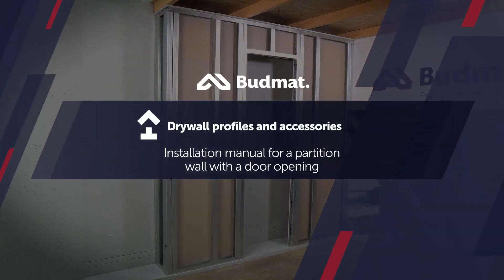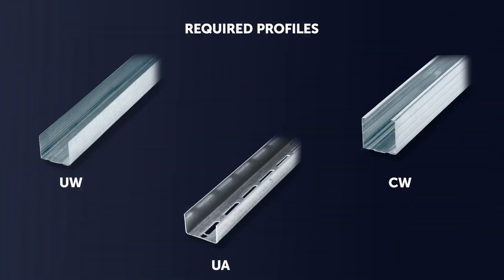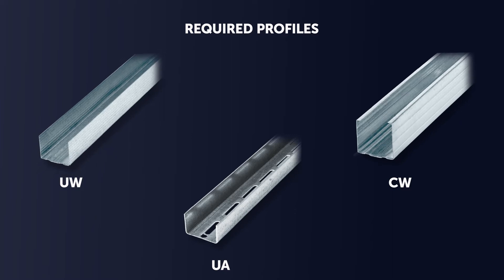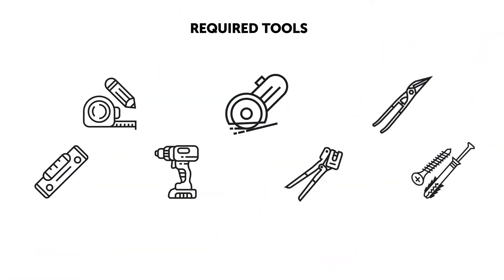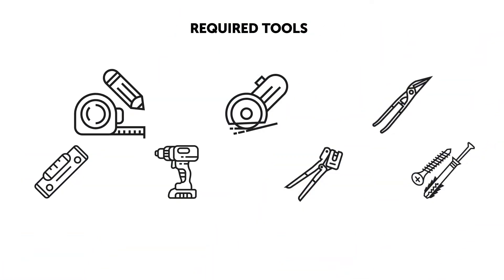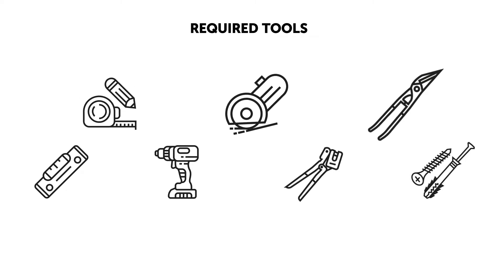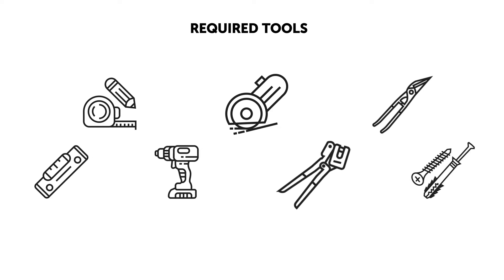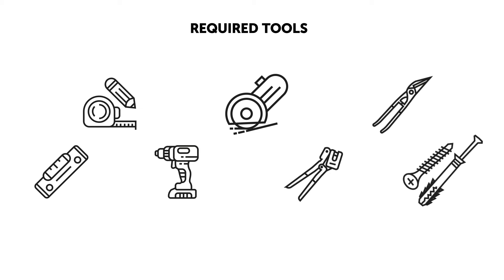Installation manual for a partition wall with a door opening